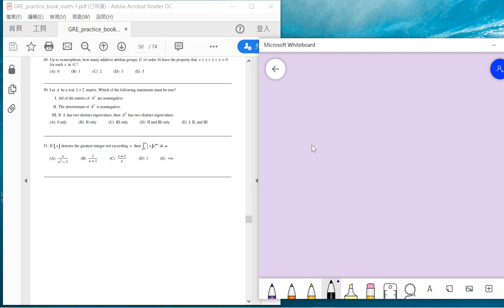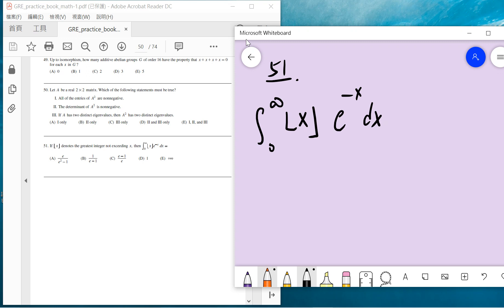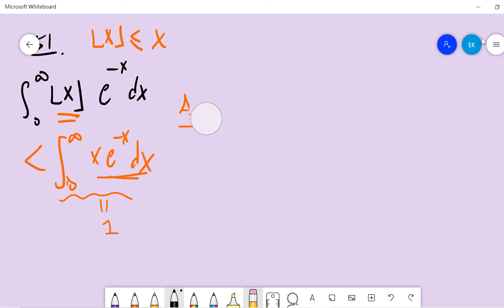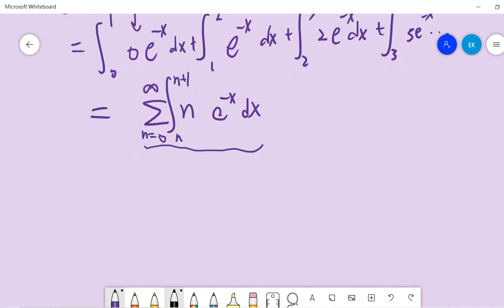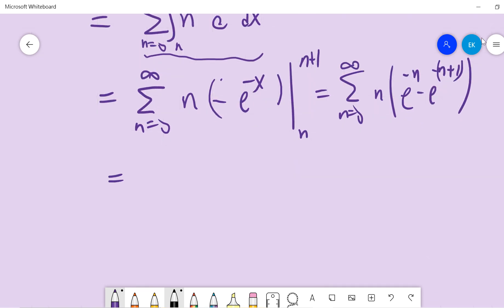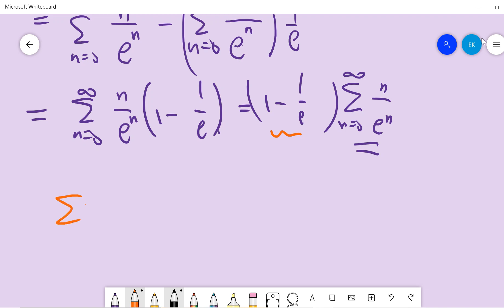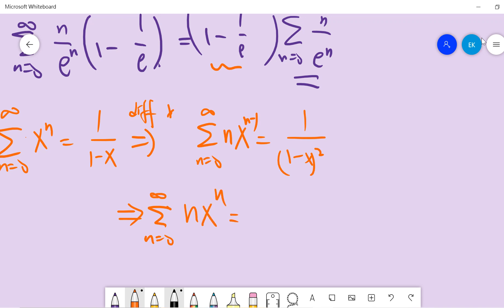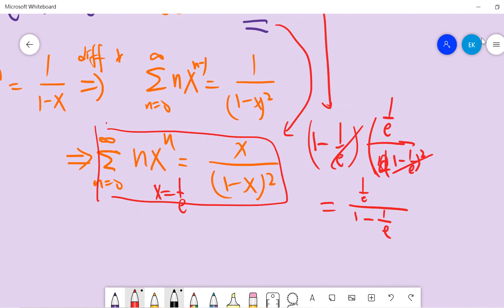Gre subject Math step by step solutions GR0568 Question 51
My other videos related to Gre Math and Physics:
Gre physics: